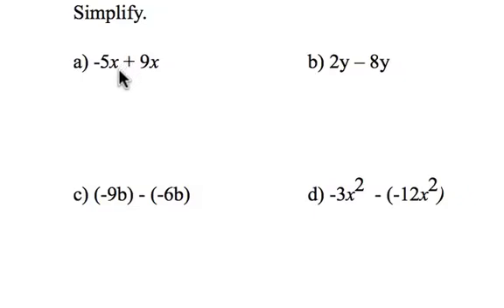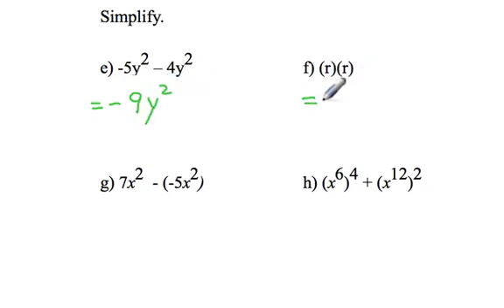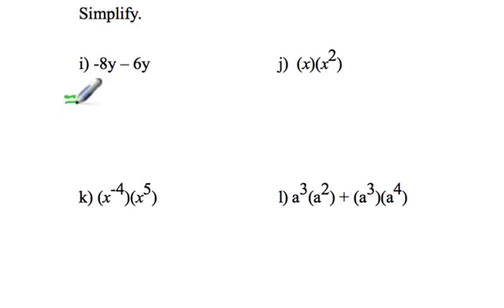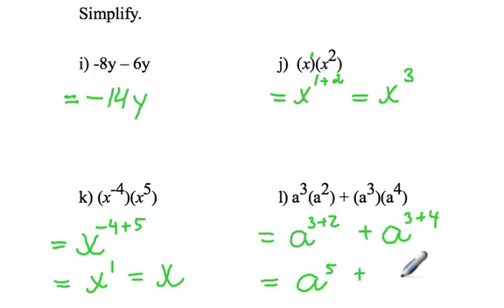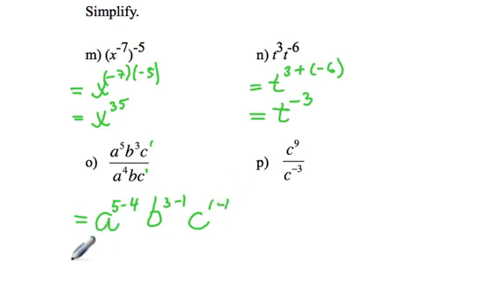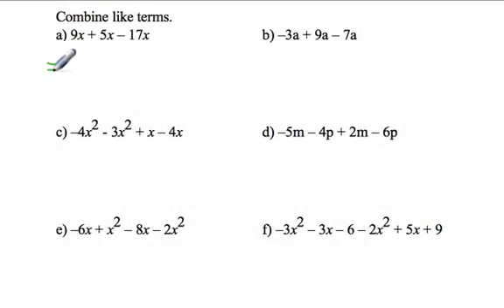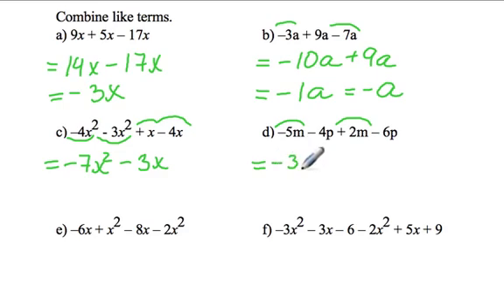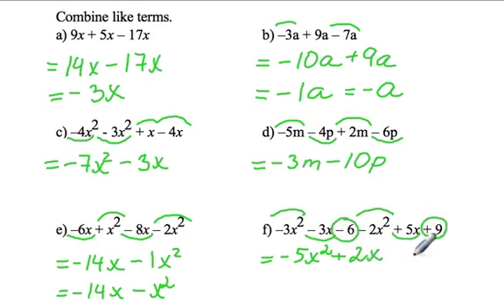Algebra Bootcamp 16